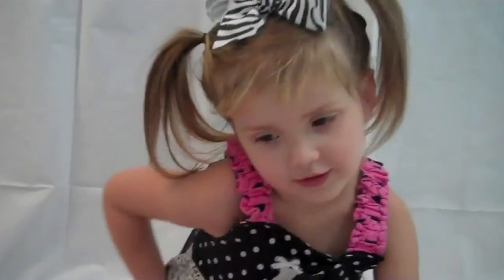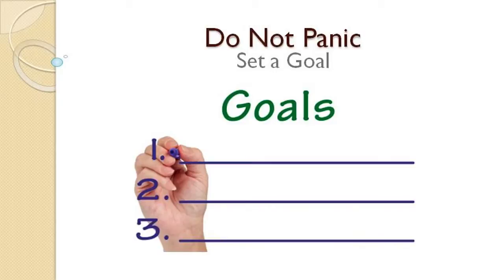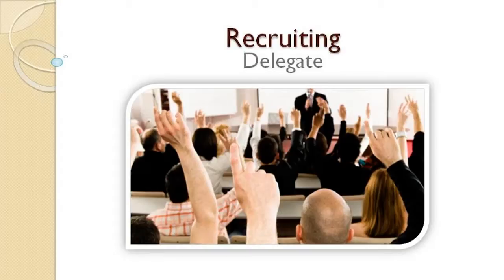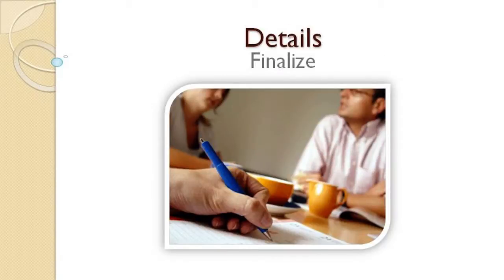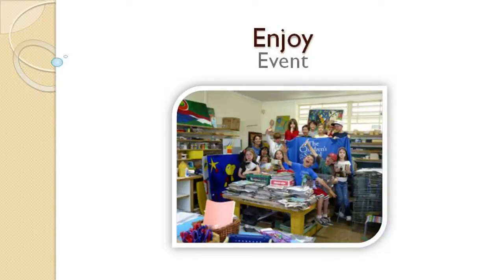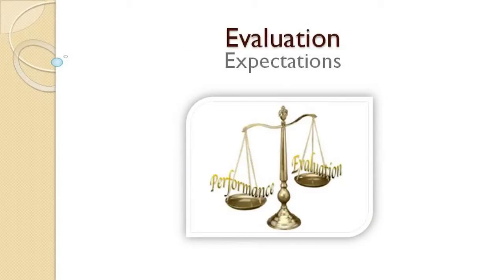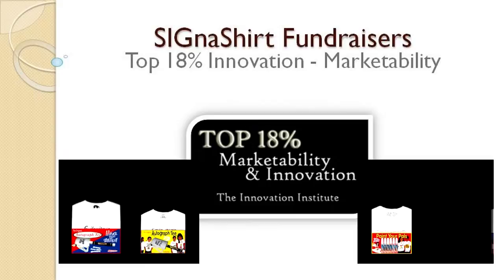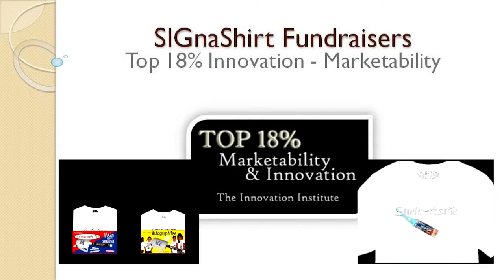Video 30 -- Fund Raising Tips for Sports Team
Fund Raising Tips for Sports Team is video 30 of a 30 video suite provided by SIGnaShirt Specialties Promotional Fundraisers for sports, teams, clubs, camps, schools and any sports, fundraiser or Sports Team fundraising event with custom branded shirts and creativity craft kits.

The perfect Sports Team promotional fundraiser information website for all your Sports Team Promotional Fundraiser Events and Activities, designed to explode your profits!

WHOLESALE Sports Team Fundraiser 'Custom Branded' Shirts, Craft Kits, Creativity Kits and promotional products with Your Sports Logo